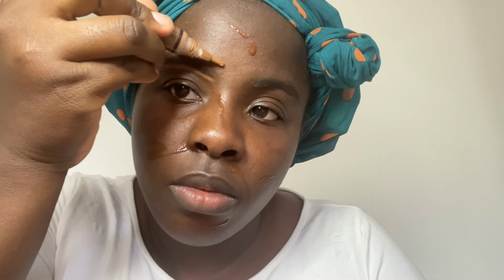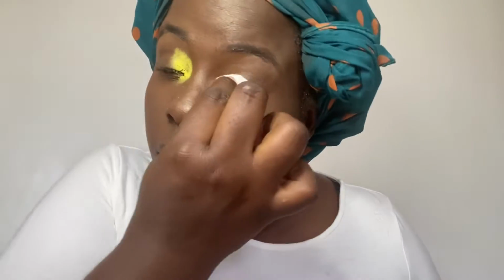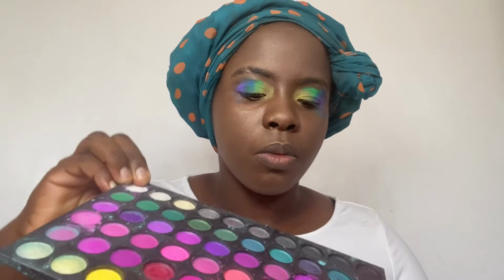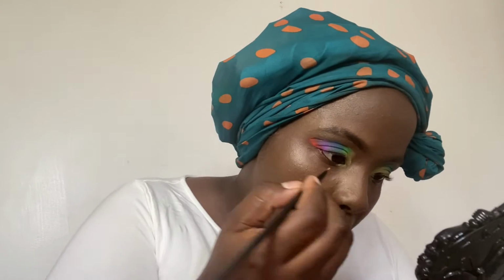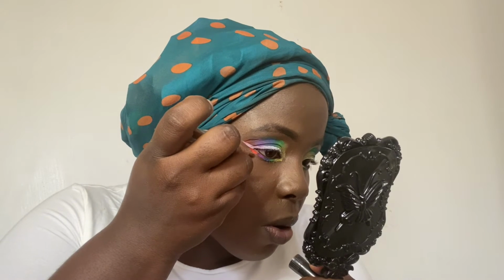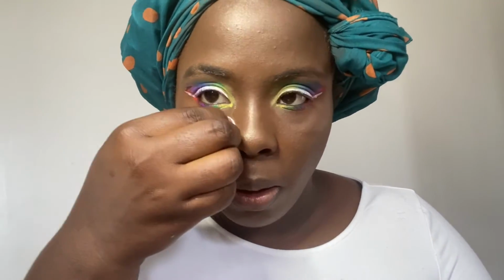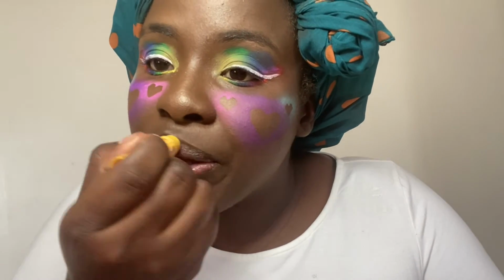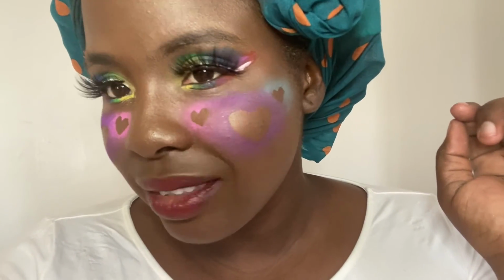RAINBOW EYE MAKEUP TUTORIAL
TODAY'S TUTORIAL WILL BE A RAINBOW EYE SHADOW MAKEUP TUTORIAL IF YOU WANT MORE MAKEUP TUTORIAL VIDEOS LIKE THESE HIT THE LIKE BUTTON AND COMMENT DOWN BELOW WHAT OTHER MAKEUP TUTORIAL YOU'D LIKE TO SEE NEXT.